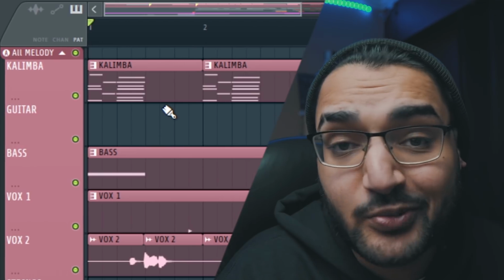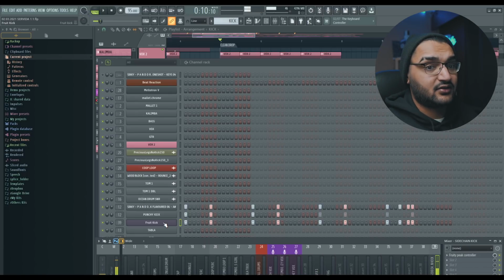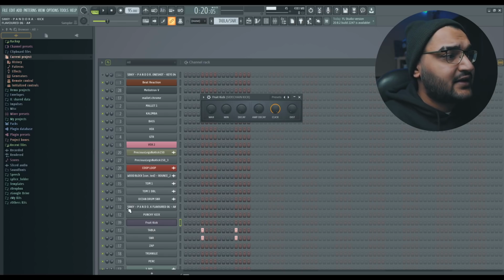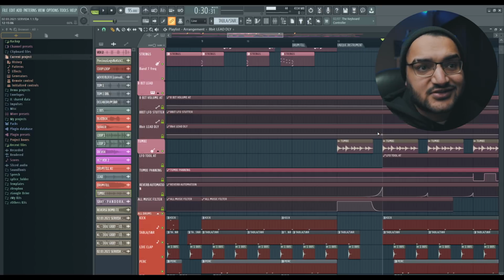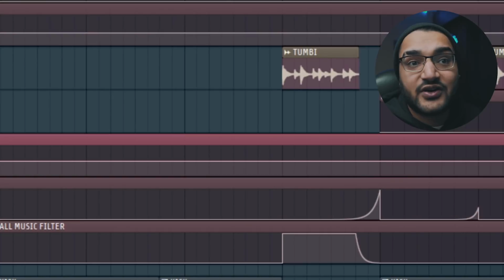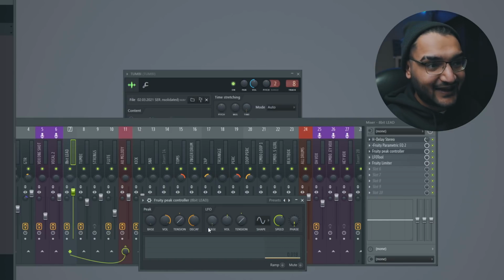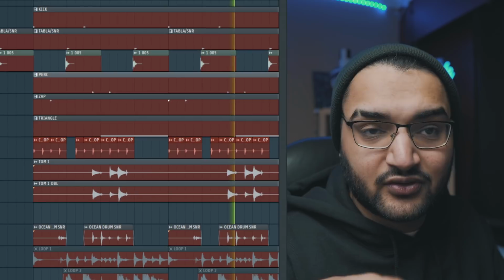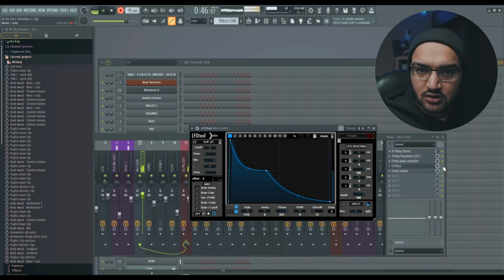The SAUCIEST tricks I used on this CRAZY HARD beat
So many saucy tricks in this one, super excited I can share this one with you! Loads of FL Studio Tip and Tricks, and "advanced" production tricks!

———THE PRO SOUNDS———

PANDORA EXP winner: prod. by AMSEP011

Sauciest Fl Studio Tricks,SAUCIEST tricks,sikky beats,Hard Beat,Crazy Beat,Fl Studio Tips and Tricks,how to sample,turning a chinese song into drill,making a beat,how to make beats,how to make beats from scratch,music producer,music production vlog,beat Making Sauce